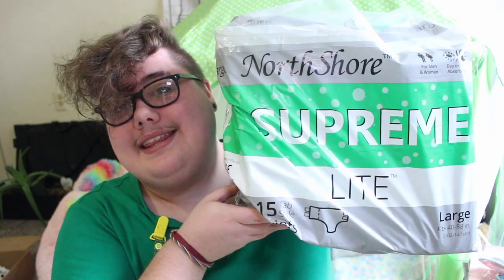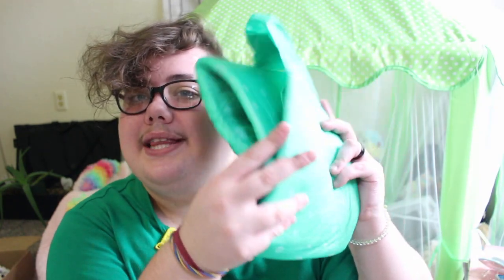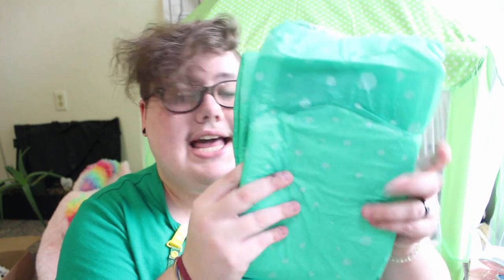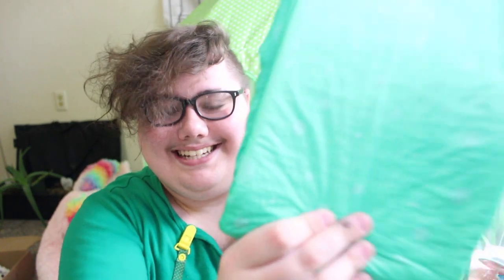☆ northshore supeme lite adult diaper review ☆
☺︎ Yay another dip review! Big thanks to northshore :)

Intro done by @lunarmoonkitty on instagram!

quidd - yikesriley